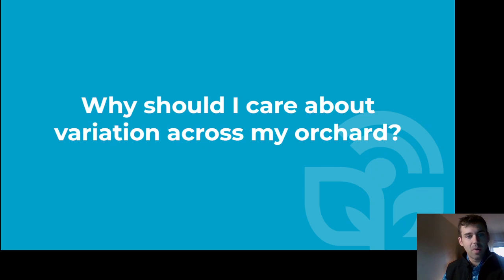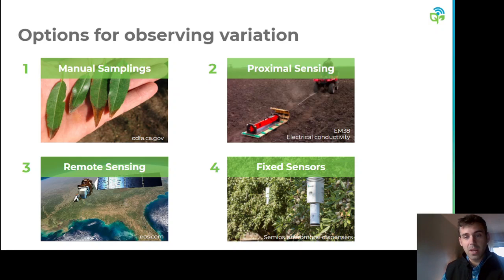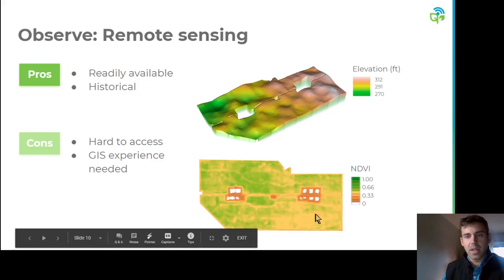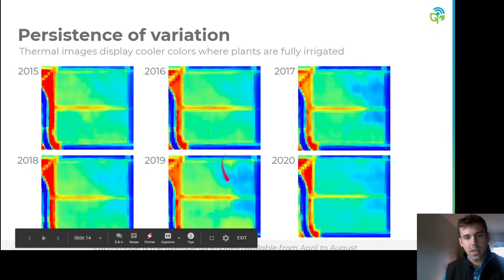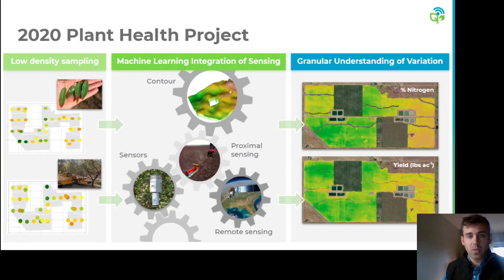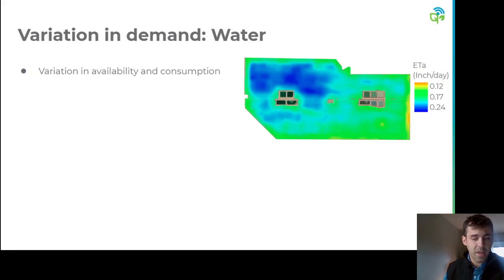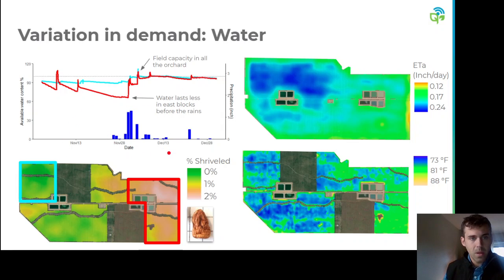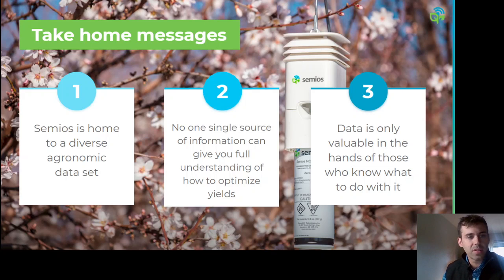How to identify & manage variability in almond orchards for better yields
An overview of the causes of spatial variability based on contour, soil properties and micro climate. We will discuss how these features affect almond performance, and how we can optimize yields using zone-specific management.

Presented at the Almond Board of California's 2020 Almond Conference, held December 8-10, 2020.